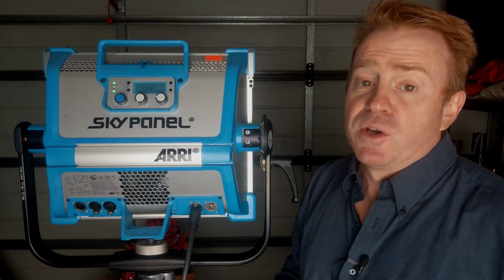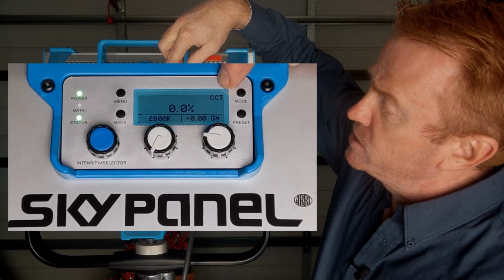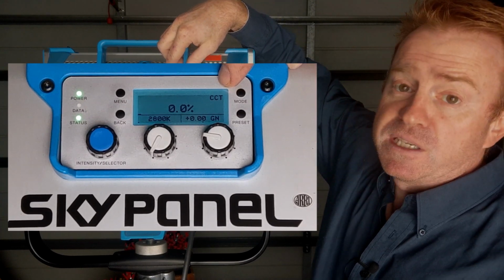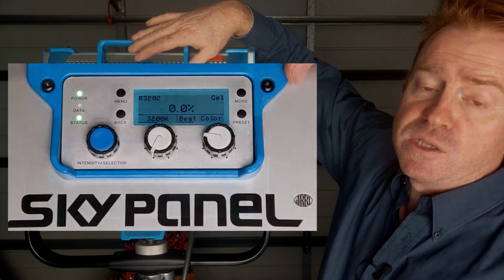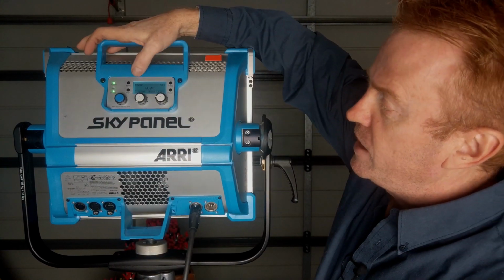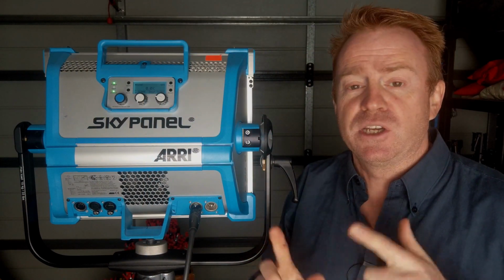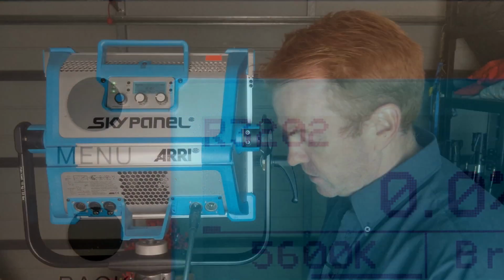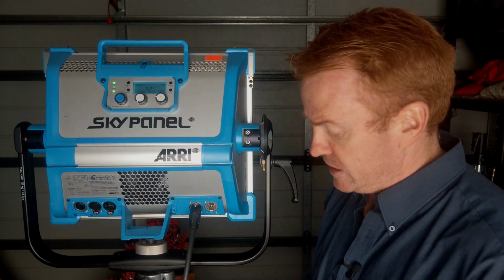Gaffer & Gear 49 - Skypanel Gels Mode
Gaffer & Gear 49 – Skypanels Gels Mode

In this episode we look at how to operate the Arri Skypanel Gels Mode, Including the advanced color menu.

Please excuse me saying “brightness” instead of “Brightest”